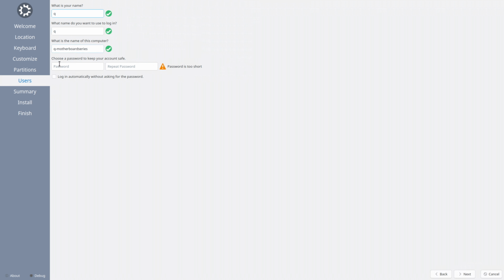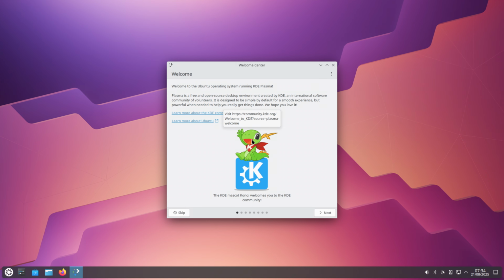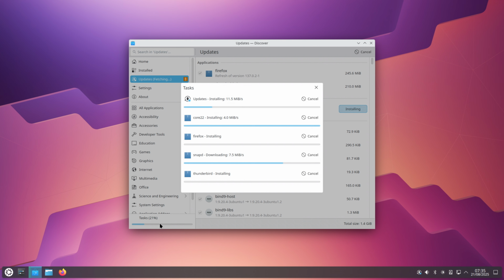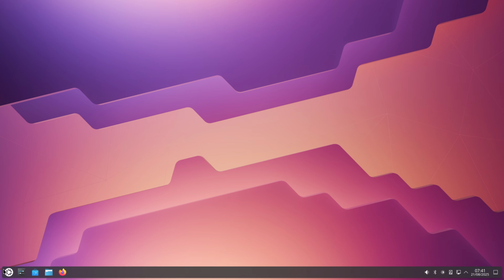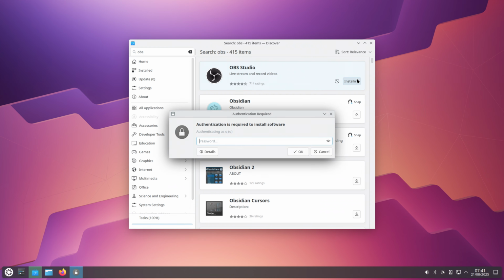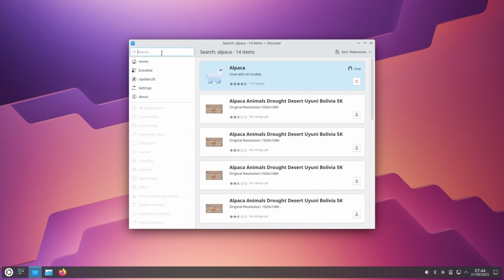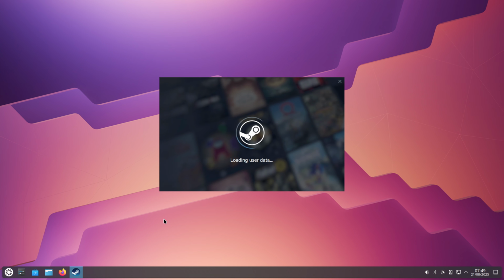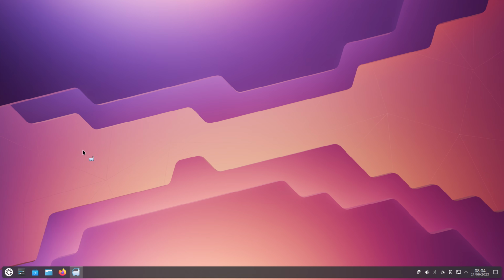Linux Out of the Box – Kubuntu on Ryzen 9 + RX 9060 XT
In this episode of Linux Out of the Box, we test Kubuntu, the KDE-flavoured Ubuntu distribution that promises a polished desktop experience powered by the Discover software center. Kubuntu is often praised for combining Ubuntu’s stability with the flexibility and style of KDE Plasma — but how does it hold up when installed straight out of the box on modern AMD hardware?

Test System Specs:
 • Sapphire Pulse RX 9060 XT GPU
 • 32GB RAM
 • 1TB SSD

What’s Being Tested:
 • Fresh Kubuntu installation and first-boot setup
 • Using Discover to install essential software
 • Installing and testing:
 • OBS Studio for streaming & recording
 • Steam for gaming with Proton
 • Alpaca AI front-end for local AI use
 • Checking OBS Studio codec support on AMD GPUs (AV1, H.264, H.265)

Key Topics Covered:
 • Kubuntu’s Discover store, including confusion around Snaps vs Flatpaks
 • Why seamless Steam support is critical for Linux adoption
 • OBS Studio performance and screen capture methods on Kubuntu
 • Limitations around Flatpak permissions and missing extras
 • The broader importance of making software installs beginner-friendly for Windows/macOS switchers

Why This Matters:
The Linux Out of the Box series explores whether Linux distributions can be installed and used immediately for everyday work, creative tasks, and gaming — without hours of troubleshooting. Kubuntu promises to be sleek and user-friendly, but how well does it deliver out of the box?

📌 Who This Is For:
 • Linux newcomers considering Kubuntu as their first distro
 • Gamers testing Steam + Proton support on Ubuntu-based systems
 • Streamers and content creators using OBS on Linux
 • Windows/macOS switchers curious about KDE Plasma’s usability

00:00 - intro
00:09 - system specs
00:42 - install
05:12 - INSTALLING SOFTWARE
12:23 - STEAM INSTALL